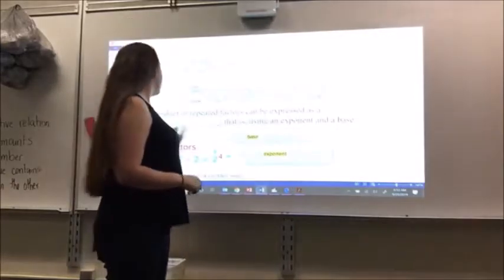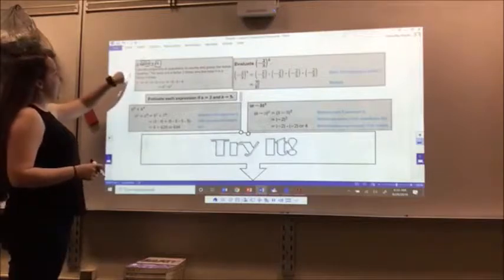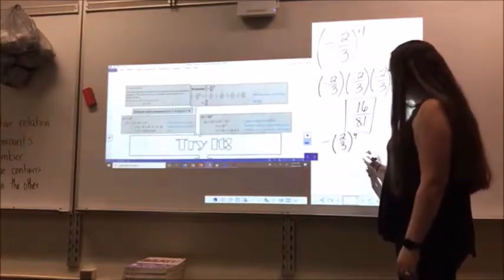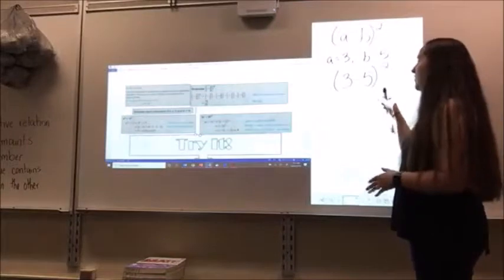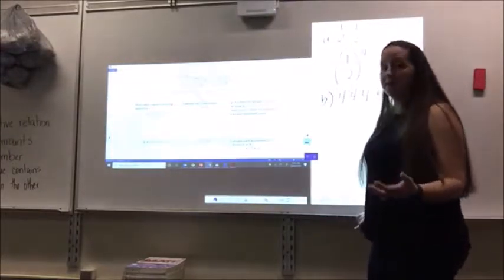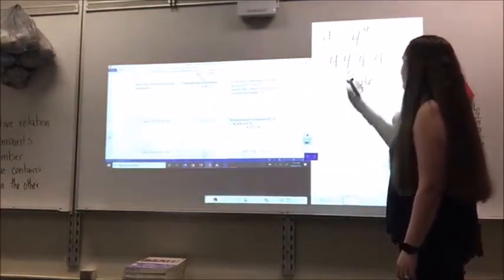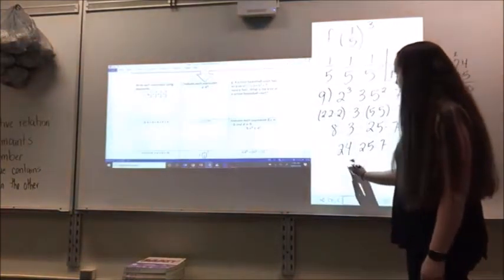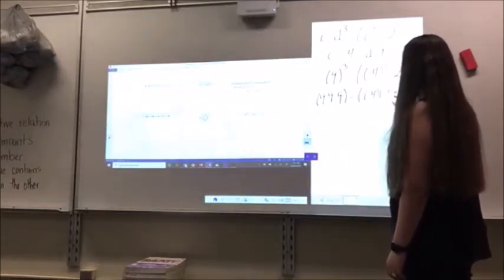Chapter 1 Lesson 2 Blue Math